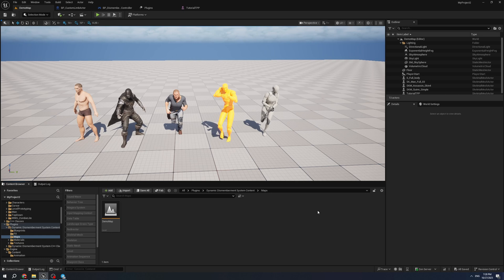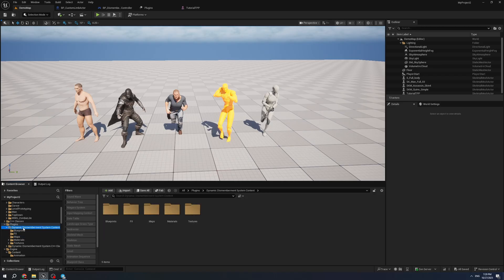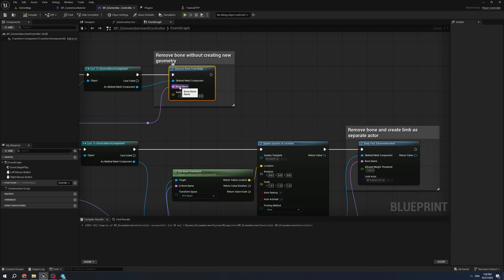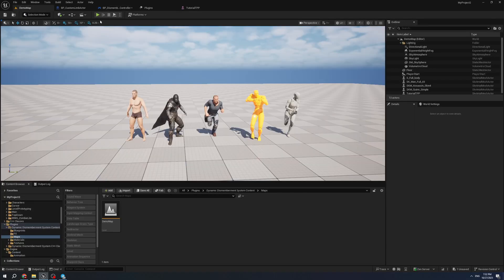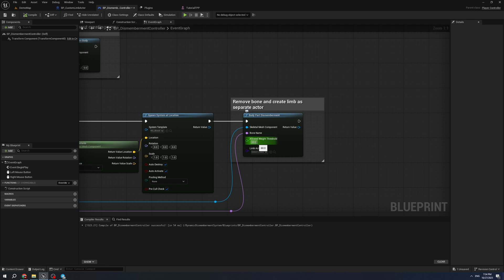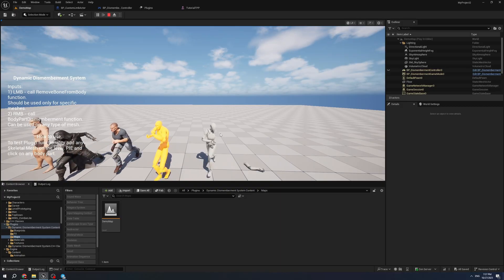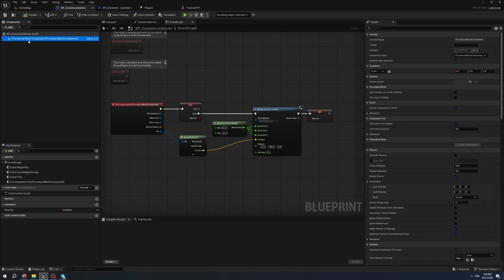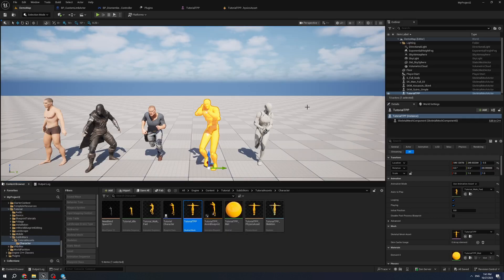Dynamic Dismemberment System - Plugin for Unreal Engine 5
Dynamic Dismemberment System – plugin that allows you to easily cut off and separate parts of any skeletal mesh at runtime — with blood effects, decals, and physics-based limb simulation.
Designed for simplicity and flexibility, it supports both Blueprint and C++, and can be integrated into any project in just a few minutes.

Features:
- Easy to Integrate - Just one function to remove a bone and spawn a new Limb Actor, and one function to detach a bone without creating a new actor.
- Fully supports any Skeletal Mesh — no special rigging or pre-processing required.
- Blueprint & C++ Compatible - Simple to use in both blueprints and code. Plug it into your gameplay logic instantly.
- Custom Limb Actor - Extend functionality by creating your own Limb Actor classes — add custom logic, effects, or gameplay behaviors.
- Built-in Visual Effects - Includes 1 blood FX and 2 blood decals for quick, ready-to-use visual feedback.
- Runtime-Only System - Everything happens dynamically — no baking or mesh modification required.

0:00 Introduction
0:28 Plugin Test Content
1:30 RemoveBoneFromBody - Function Test
2:23 BodyPartDismemberment - Function Test
3:23 Allowed Weight Threshold setup
4:31 Limb Actor customization
5:30 Physics asset setup